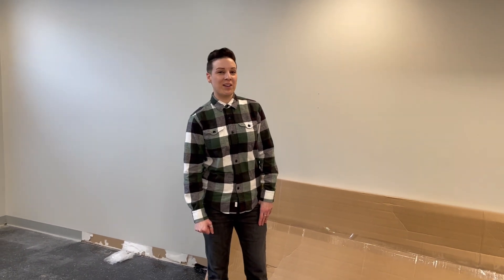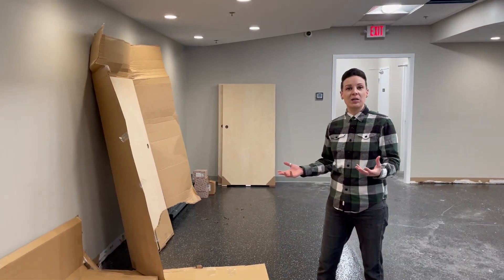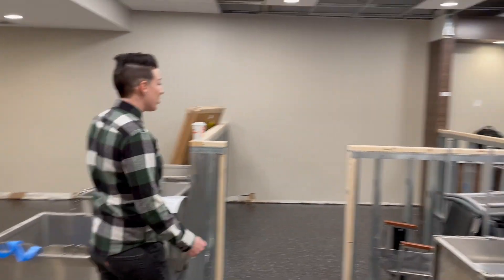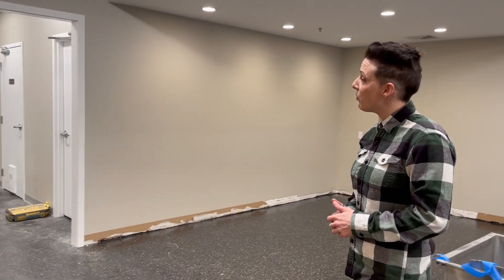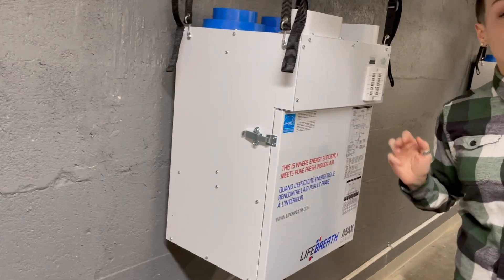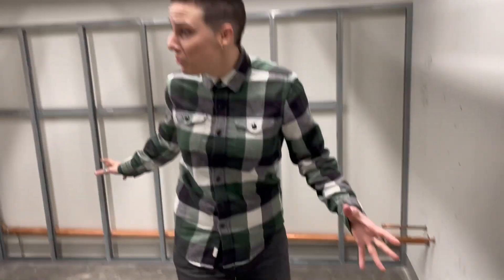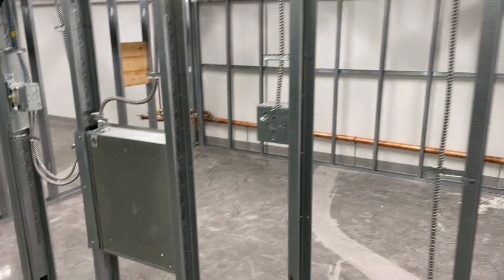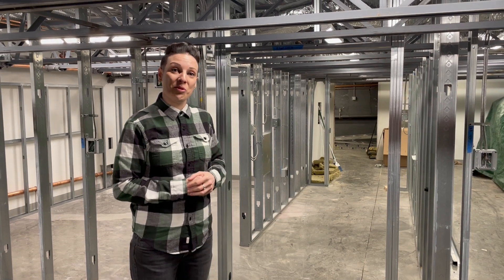ShelterTour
Watch our latest tour of the TCC shelter during construction!